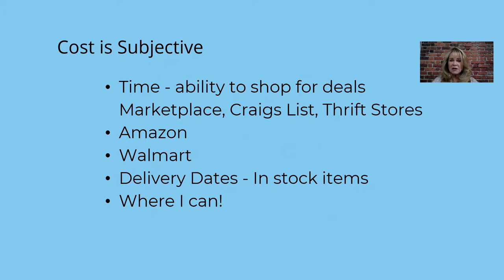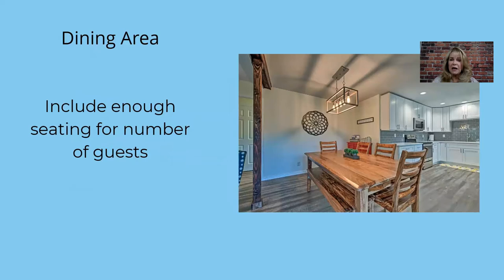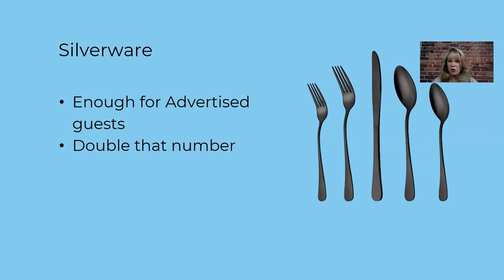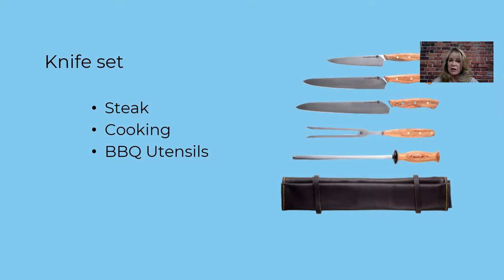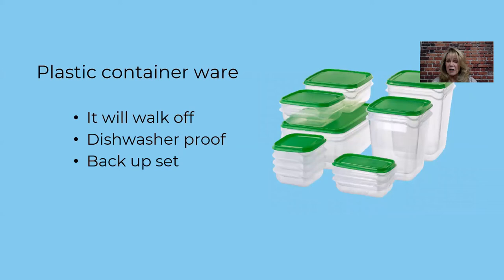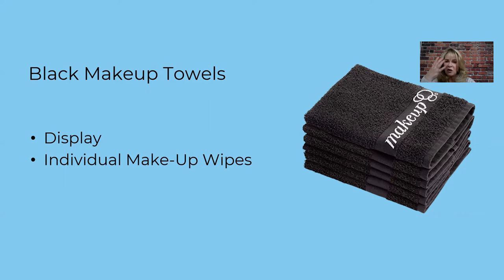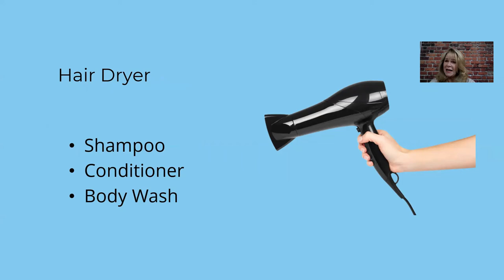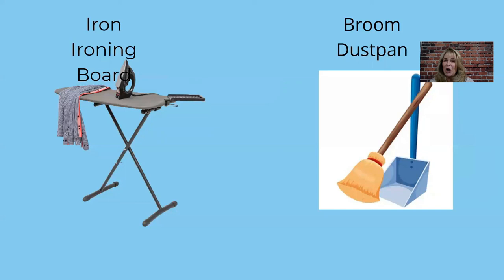How to Furnish and Stock an Airbnb - A formula for putting it all together!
Quilt vs. Comforter

Beach Towels

Owning and operating a vacation rental business means you need to be organized and have a system in place for furnishing and stocking those items guest most need - such as towels, paper products, dishware, etc.

In this video I talk about my formula for how I set up my vacation rentals, the items I find guests appreciate and where I get most of my items for the property.

I take you through one of my very own listings to show you how I set up and what I use in my Airbnb - and the formula I repeat for everyone of my vacation rental properties!  Enjoy!

See links in comment section!